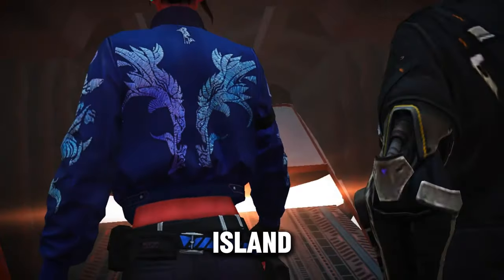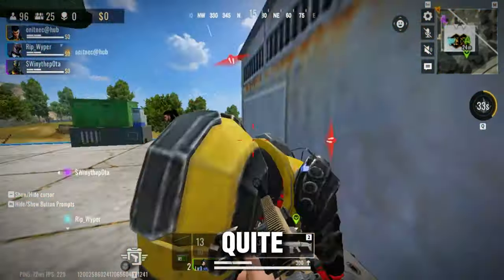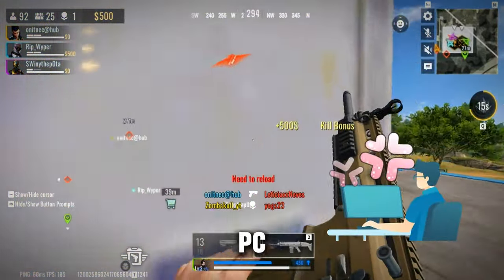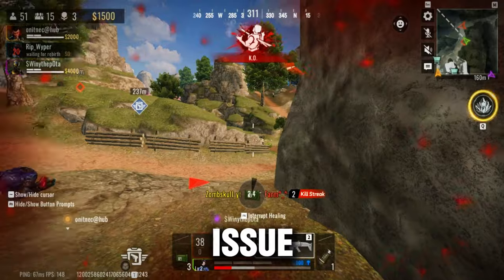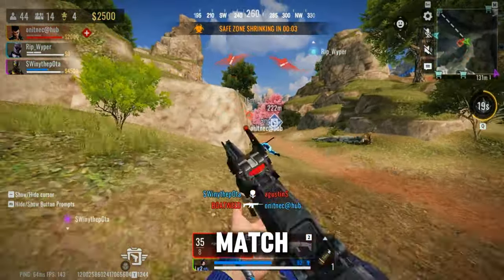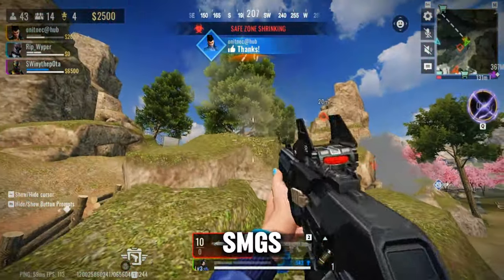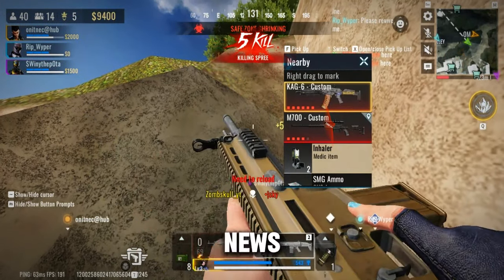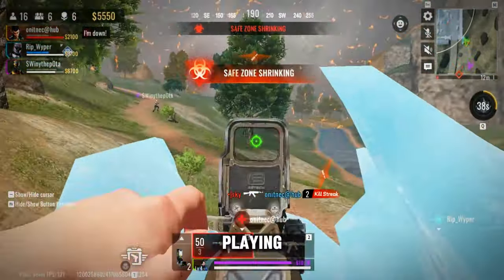The New Map In Blood Strike 'Shutter Island' Is Good Or Bad?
Is The New Map Of Blood Strike "Shutter Island" Good Or Bad? / New Map Shutter Island Review

Welcome to Blood Strike, the ultimate gaming experience that you can enjoy on your phone or computer. I introduce you to the brand new map called Shutter Island. This map is specifically designed to give you a thrilling experience with its unique layout and challenging gameplay.

Let's review the new map Shutter Island! We will go over all the important details, including the map's layout, key features, and strategies that will help you dominate your opponents.